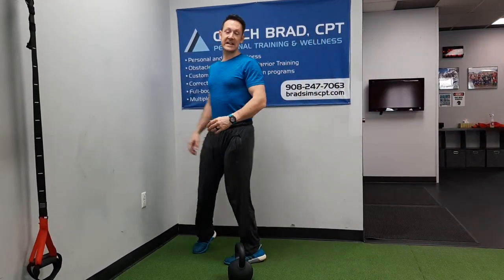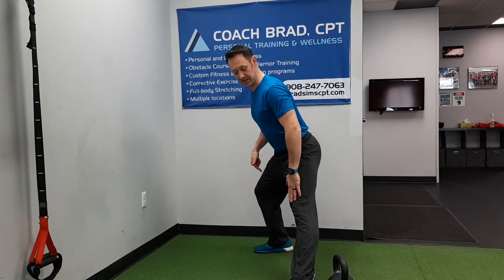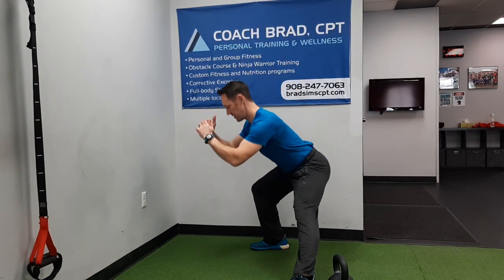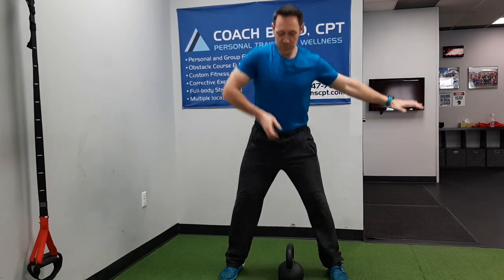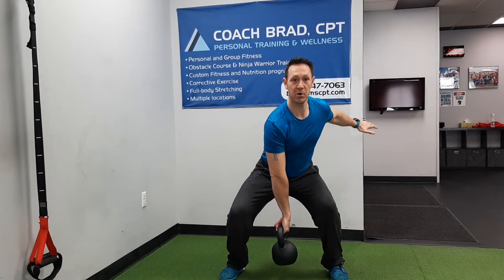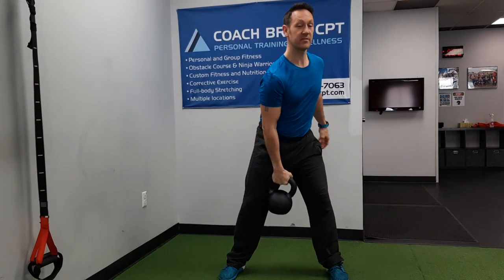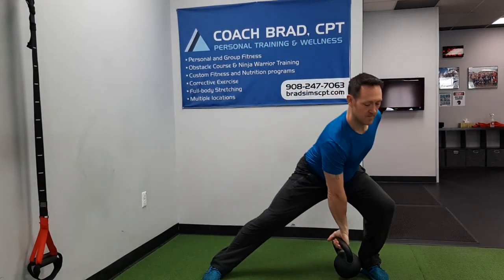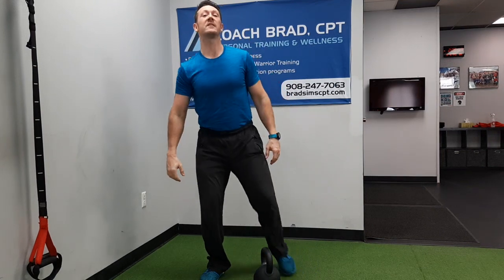Kettlebell - Side Lunge, Clean